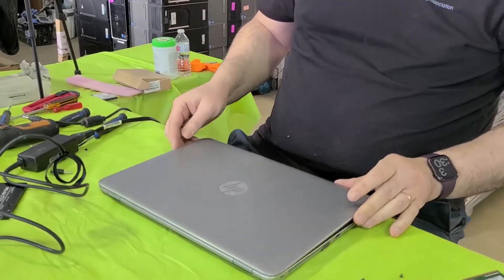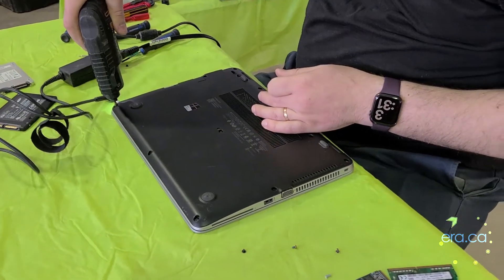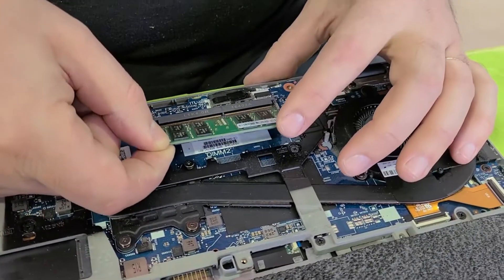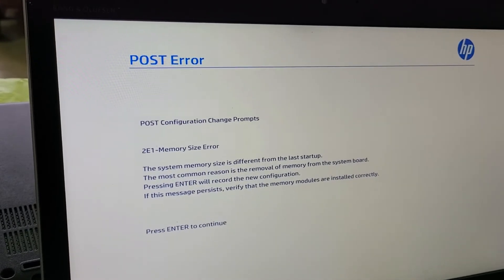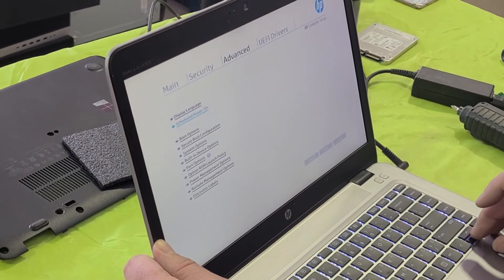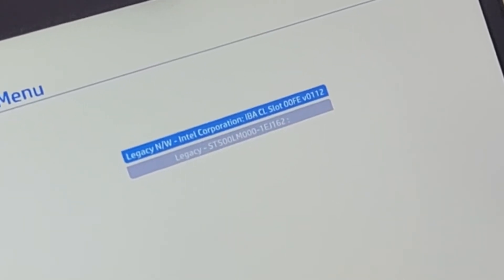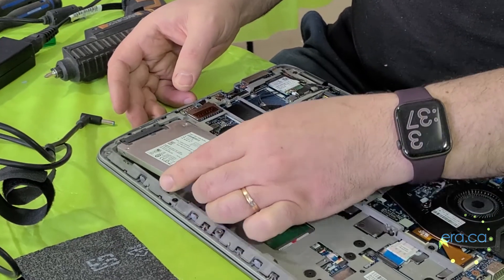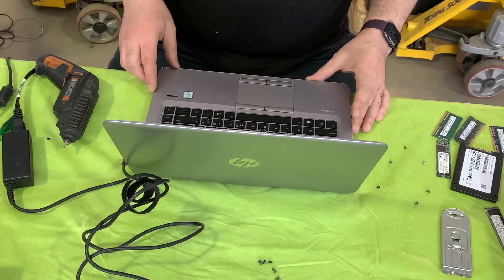ERA U Laptop Series 2: Hardware Upgrade HP Elitebook 840 G3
Follow along as we take you through a hardware upgrade on an HP Elitebook 840 G3, in Series 2 of ERA U's Laptop Tutorials